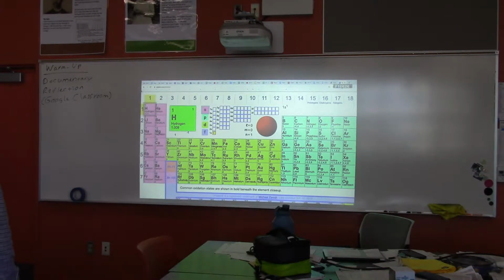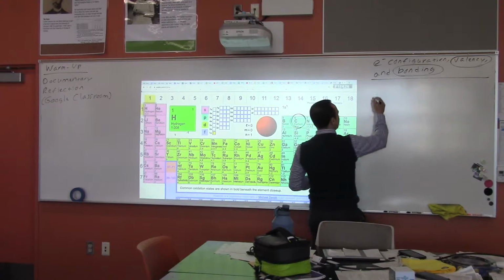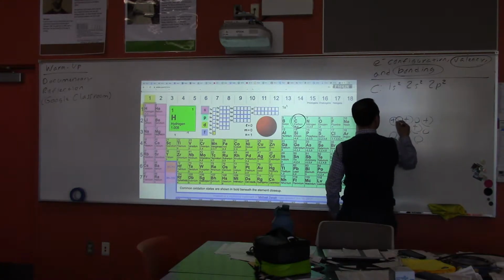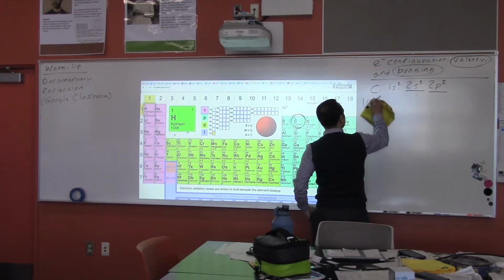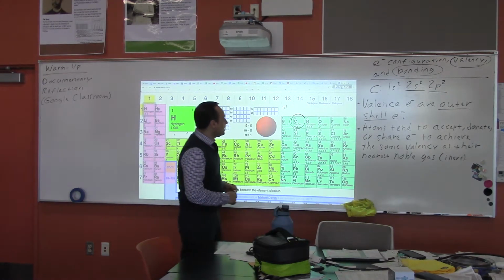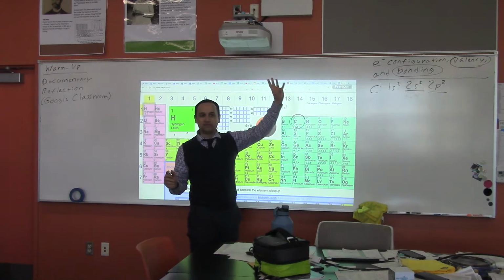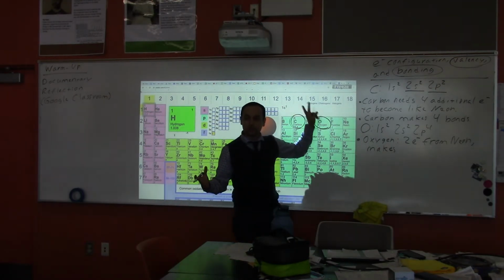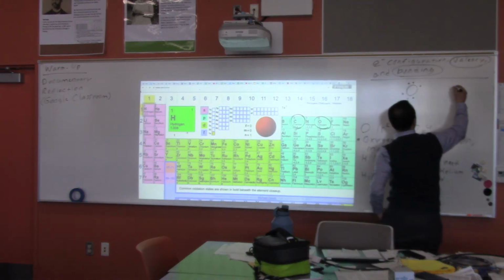Bonding: Lecture 1, Part 1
This video discusses the relationships between valency and bonding.